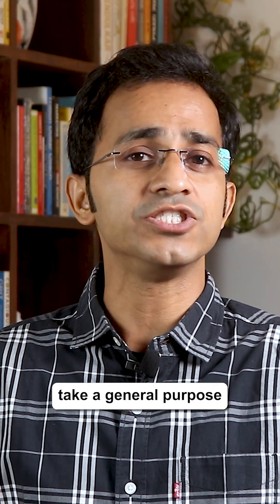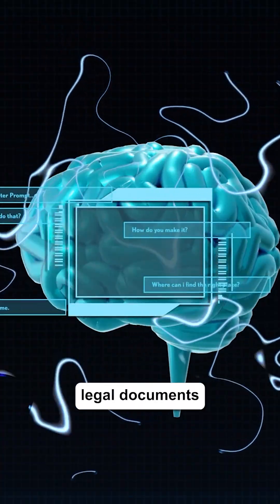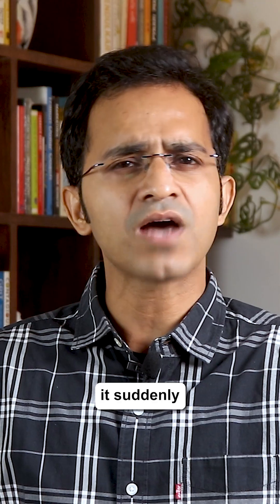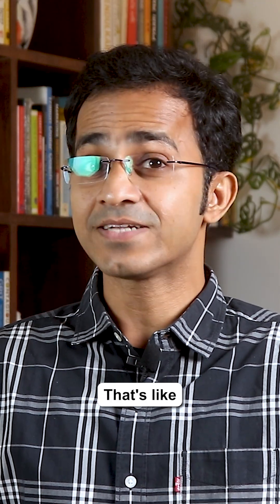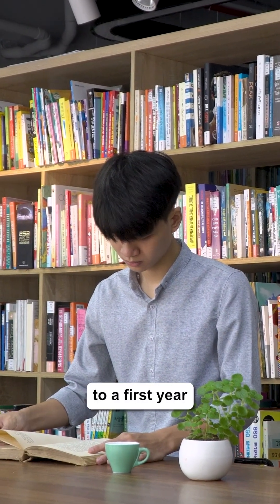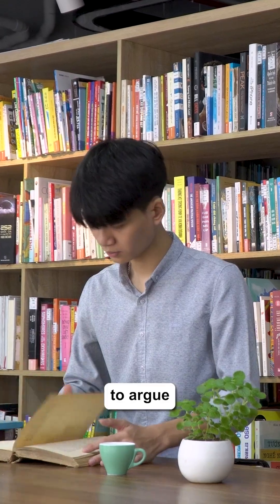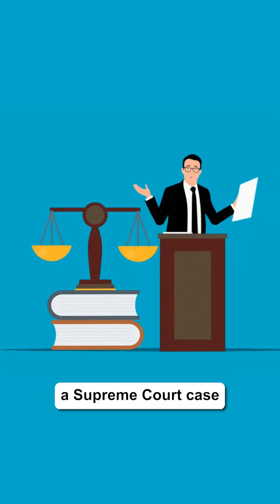How Harvey Created an Enterprise AI Ecosystem?